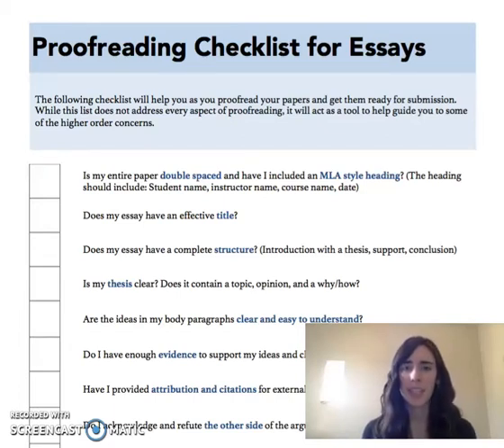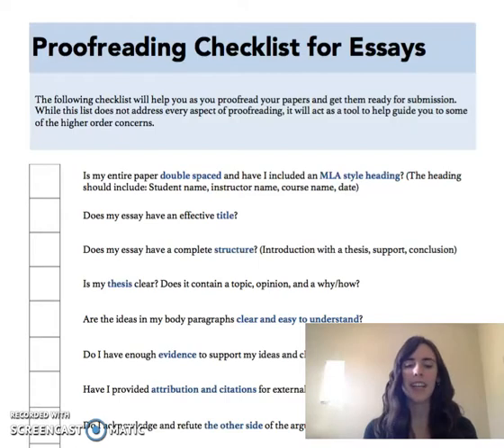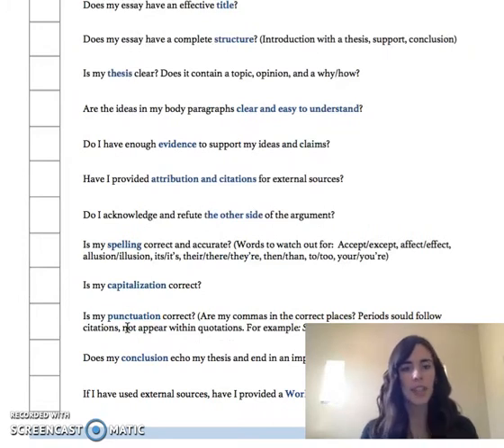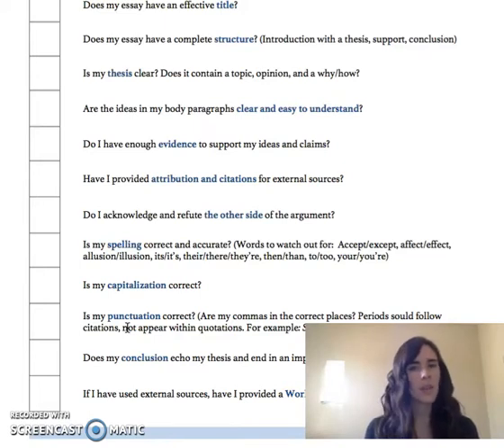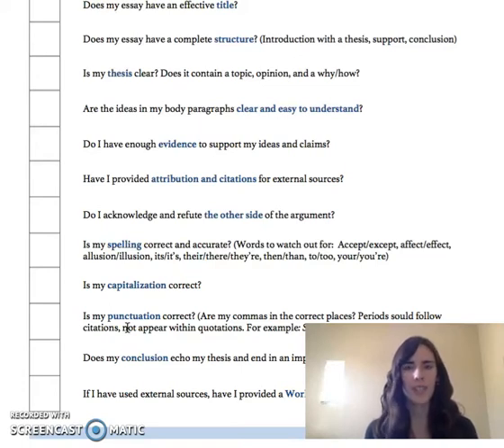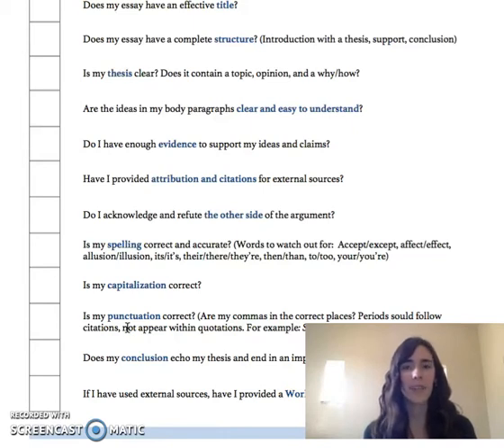Helpful Hints for Lesson 10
A helpful guide for structured proofreading.